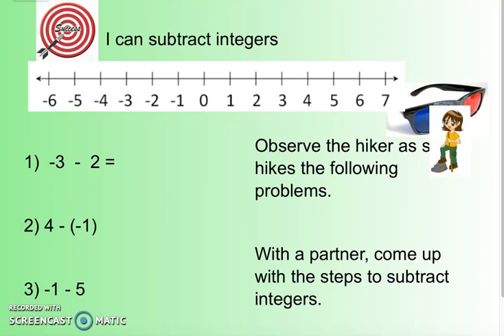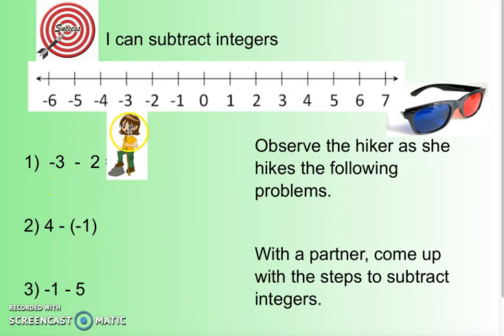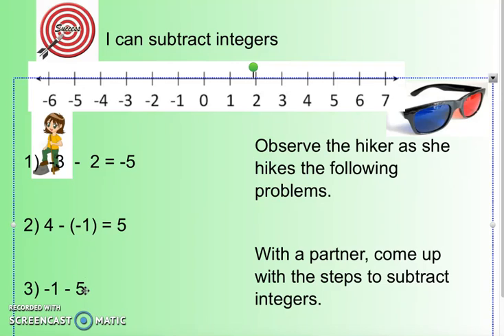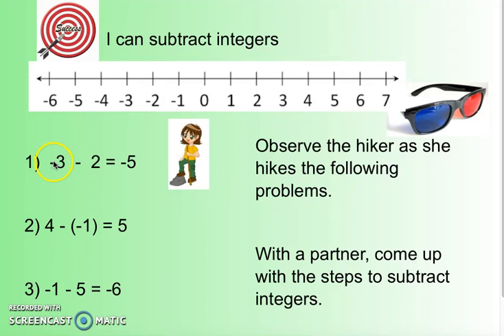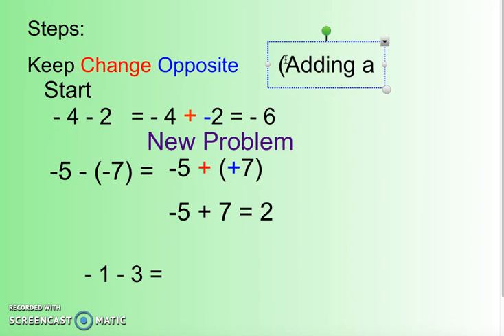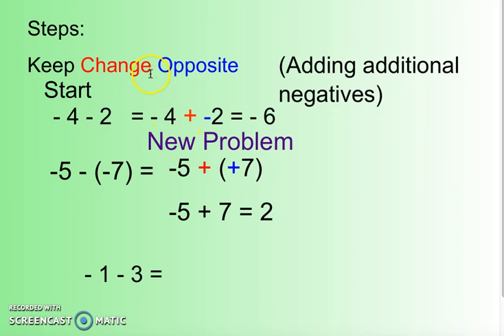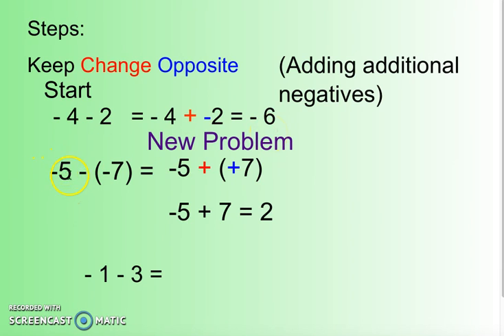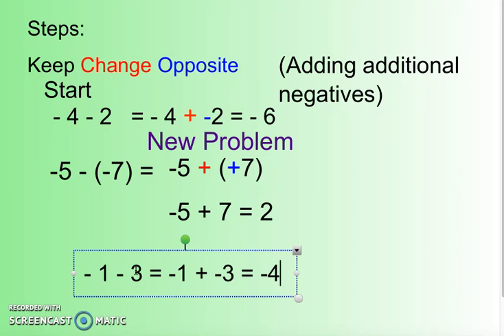Algebra 0-2B Integers